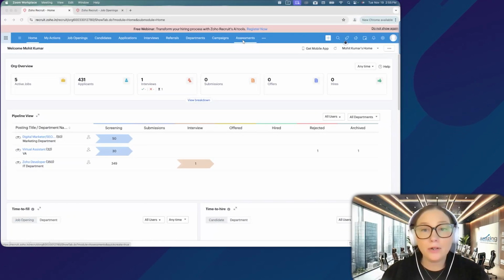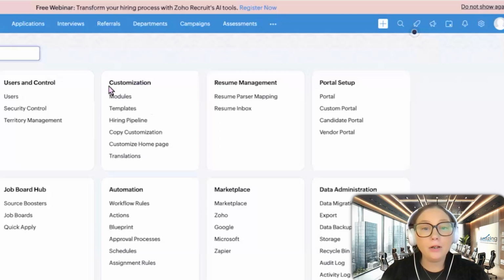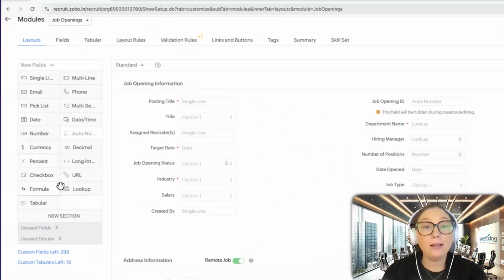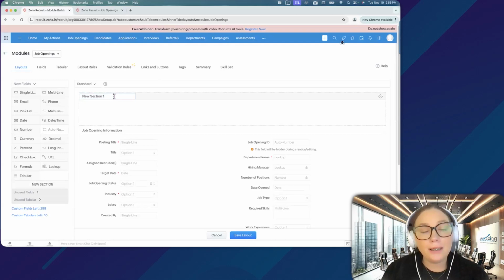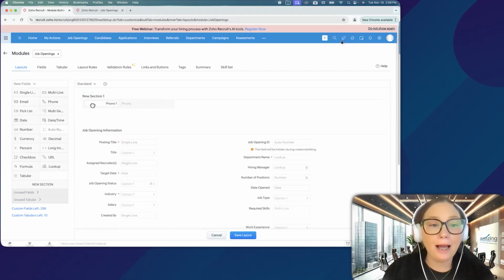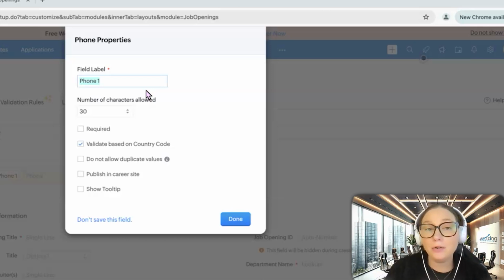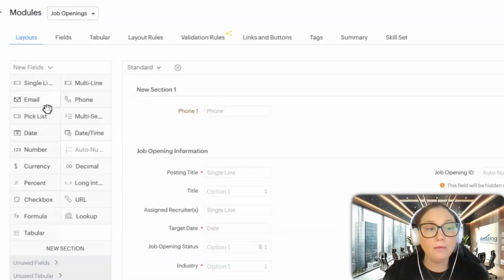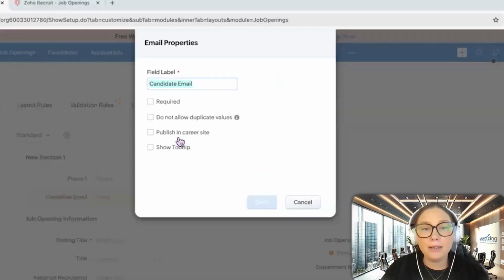Field Customization Made Simple | Zoho Recruit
In this video, Carol from Amazing Business Results walks you through how to customize fields inside Zoho Recruit. Whether you’re tailoring job openings, candidate records, or other modules, understanding field customization is key to making your recruiting system truly fit your business.

What makes our approach different? We don’t just show you the steps—we highlight how these small changes create a smarter, more efficient hiring process. As Zoho Premium Partners, we bring years of hands-on experience to help you unlock the full potential of Zoho Recruit.

Highlights:

-Step-by-step walkthrough of field customization in Zoho Recruit

-How to edit modules like Job Openings with ease

-Tips to keep your recruiting system clean and efficient

-Why customization saves time and reduces hiring headaches

-Insights from certified Zoho experts

This video demonstrates how to customize fields in Zoho Recruit, making it easy to organize and manage data effectively. Learn how to add, edit, and organize fields using drag-and-drop functionality. The video explains the importance of using field types such as phone numbers, dates, and currency for better system integration and user experience. It also covers advanced features like setting required fields, preventing duplicate values, and publishing fields on career sites.

Unlock the full potential of Zoho with our free training and support packages

My Book